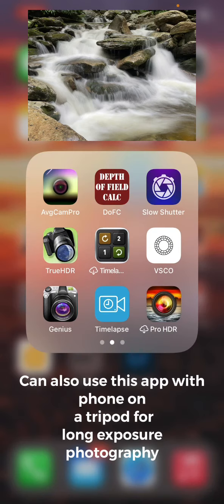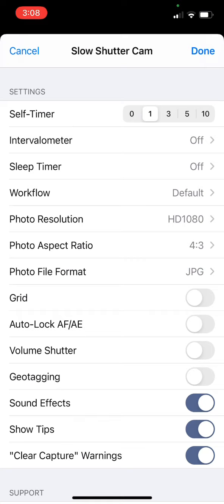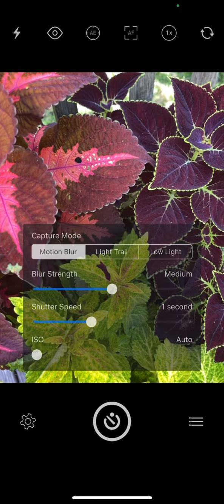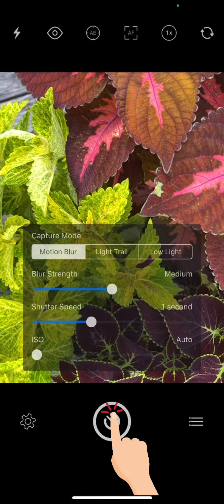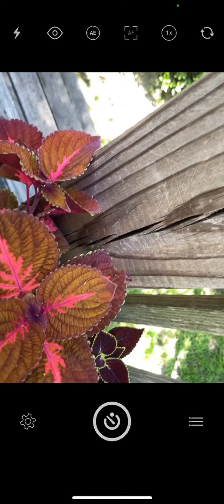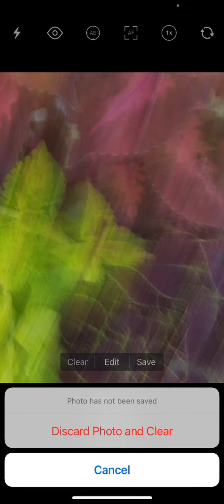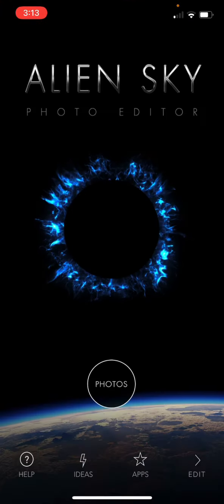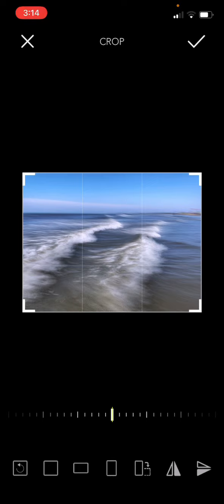Motion Blur on the iPhone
See how to use the app Slow Shutter to blur images for creativity.